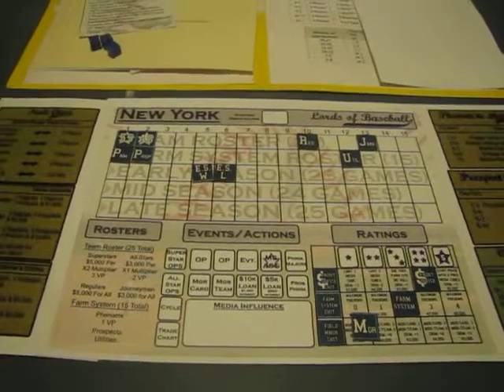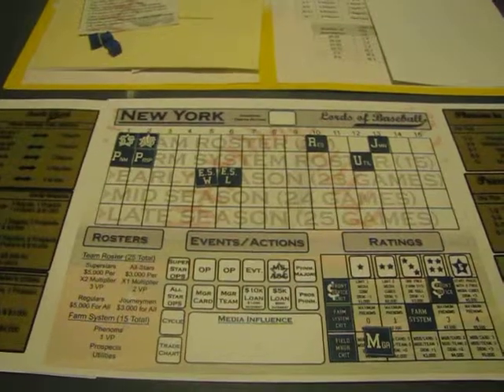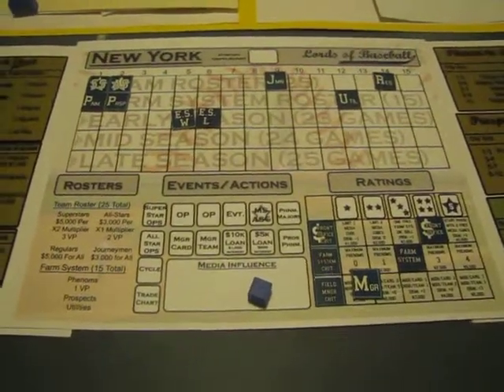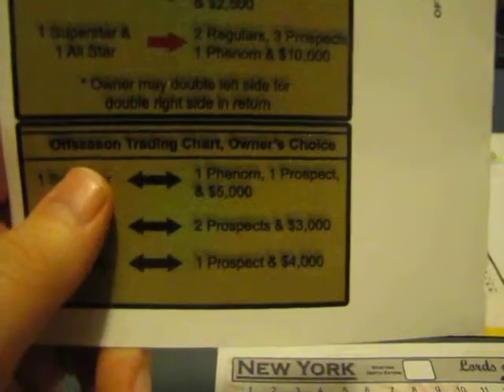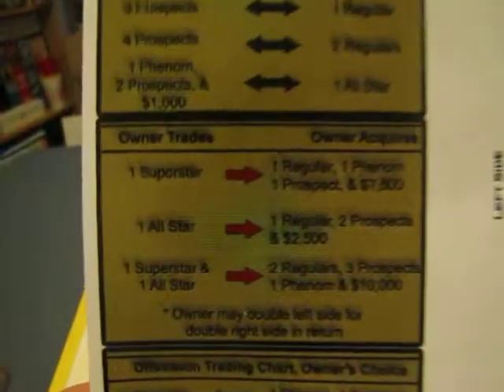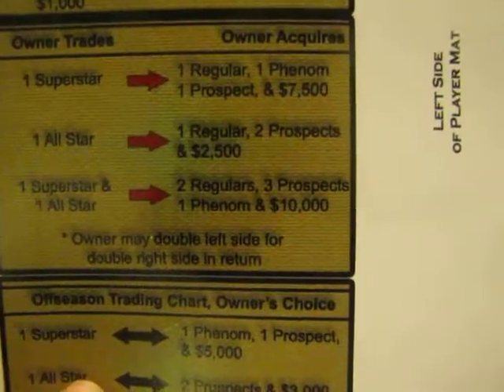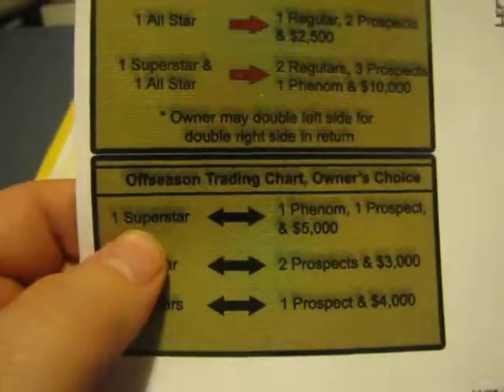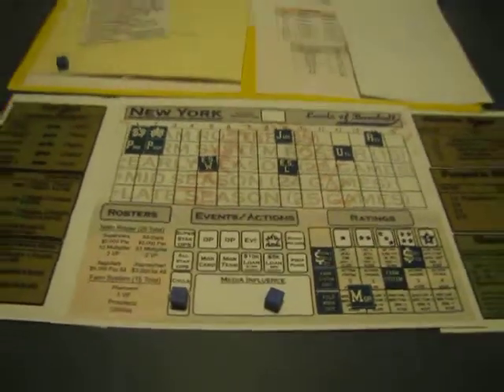Video Blog: Trading in Lords of Baseball